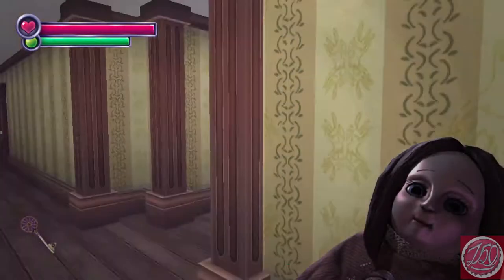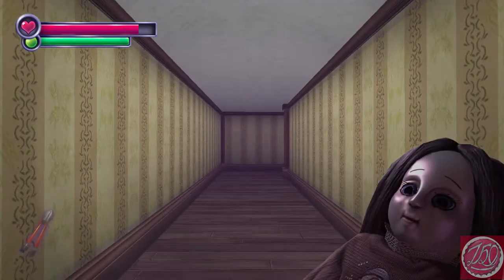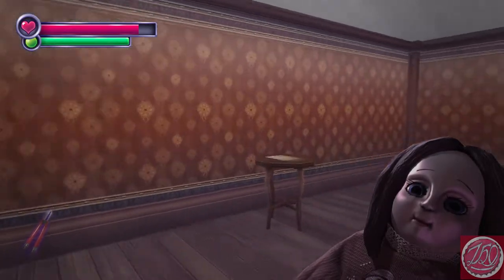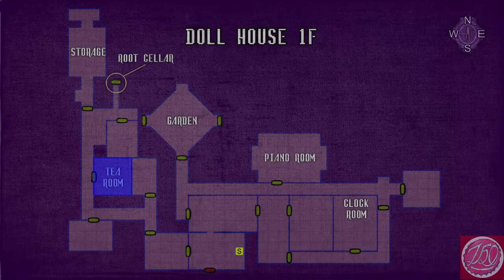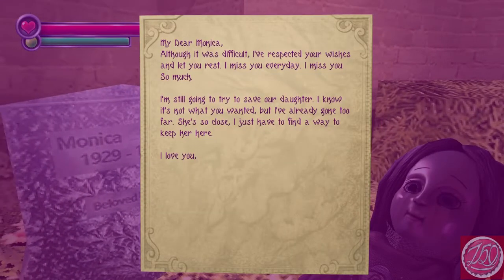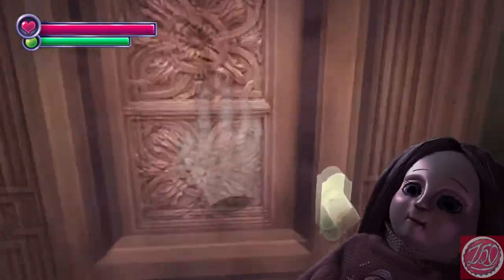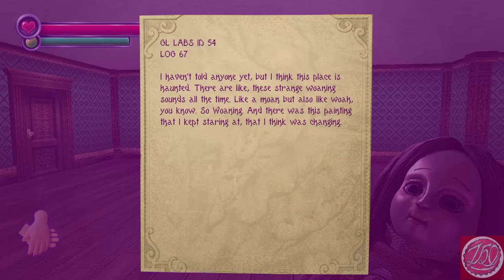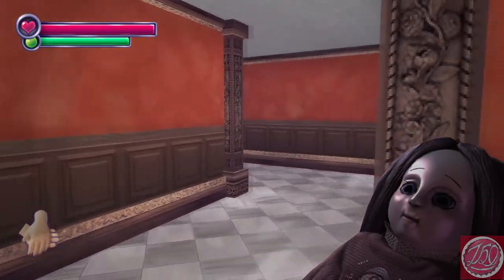Cap & KOAD Play: Spooky's Jump Scare Mansion: The Dollhouse DLC | Episode: 2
Say hi to the creepy clown!